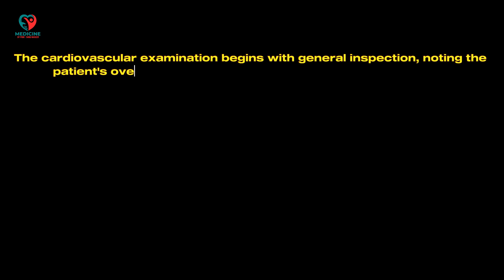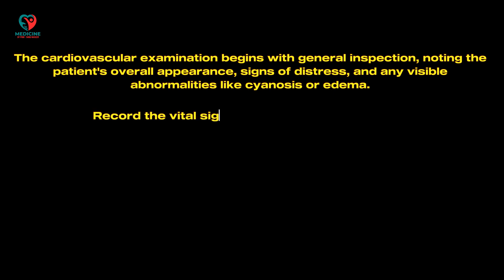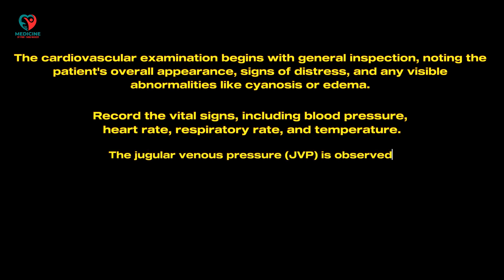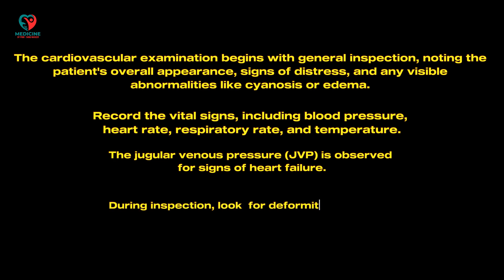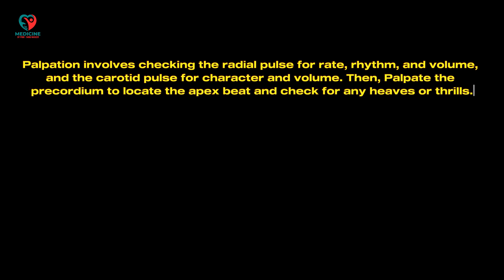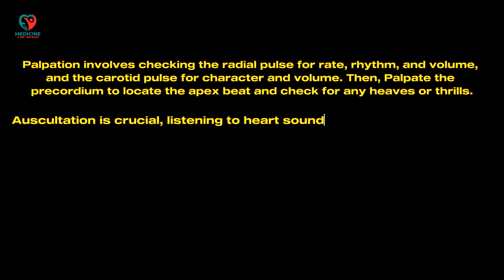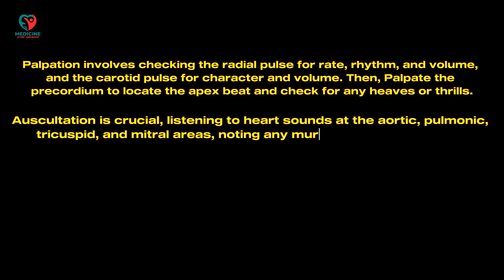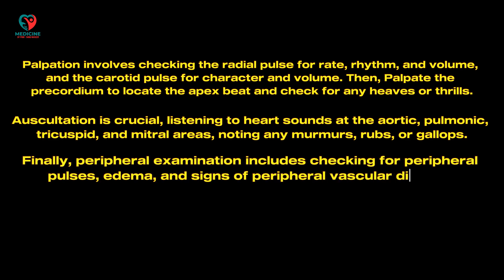Cardiovascular Examination: GPE & Precordial Examination @ProfTariqWaseem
Watch this instructional video on the clinical examination of CVS, which is designed for both medical students and PGRs in internal medicine to enhance their skills in performing a thorough cardiovascular assessment. It covers essential techniques, including inspection, palpation, and auscultation, to identify key signs and symptoms of cardiovascular conditions.